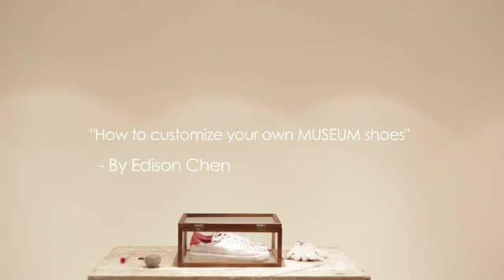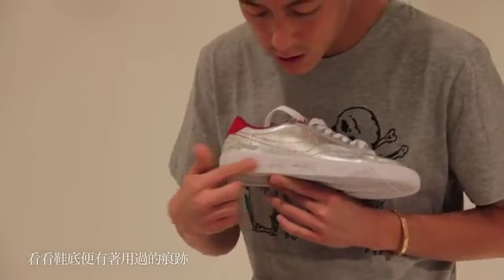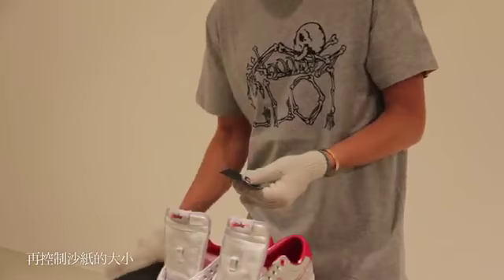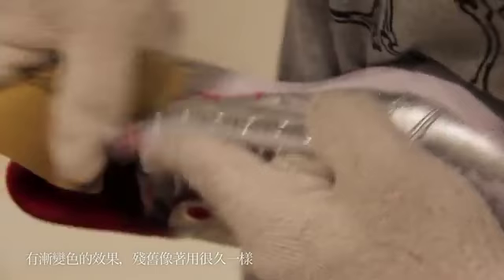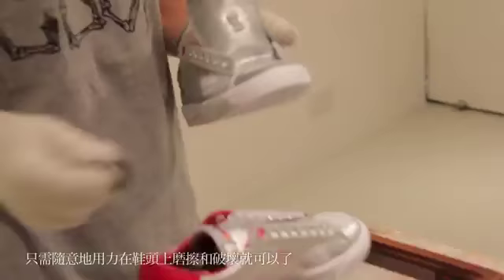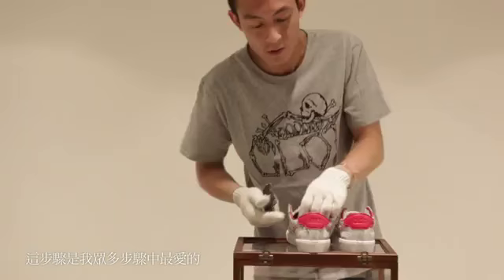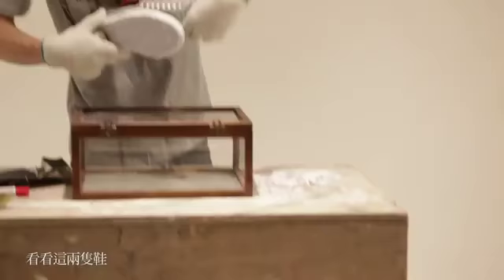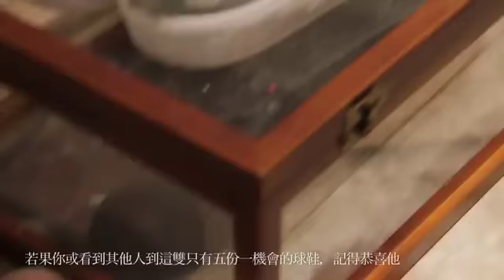Edison Chen 陳冠希教學客製 "NIKE CLOT Tennis Classic AC TZ (Museum Edition)" 鞋款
陳冠希主理品牌CLOT此番再次看到了與NIKE合作，並推出可以自己客製破壞風格的"NIKE CLOT Tennis Classic AC TZ (Museum Edition)" 鞋款。此番也看到了陳冠希親身教學片段，並由OVERDOPE.COM搶先首次曝光，感興趣的朋友不妨參考一番。